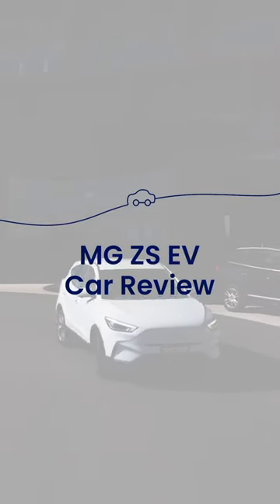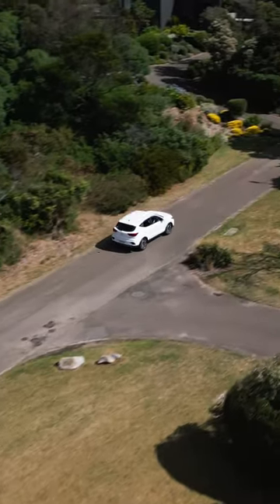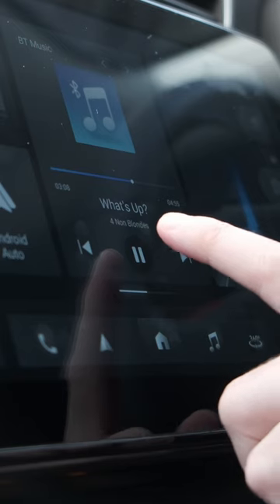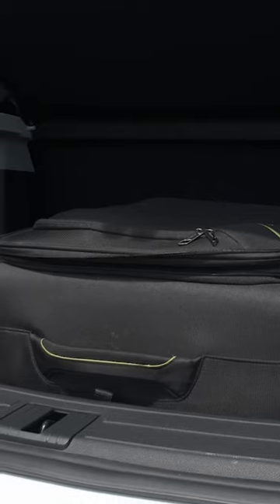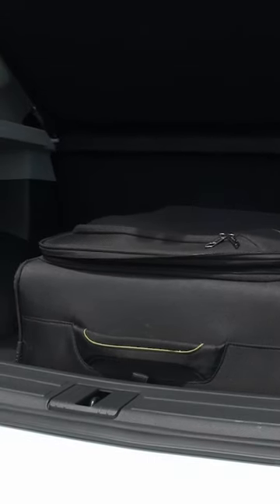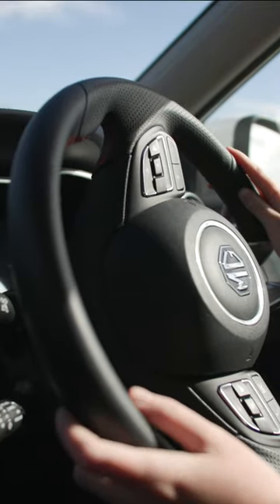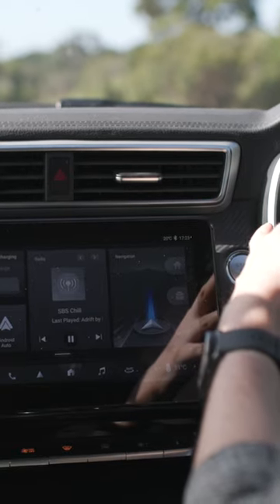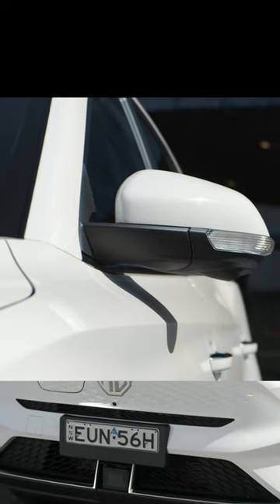Reviewing the 2023 MG ZS EV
The MG ZS EV has a new look and features, and it could be your gateway into electric motoring if you’re looking for a mid-size SUV.